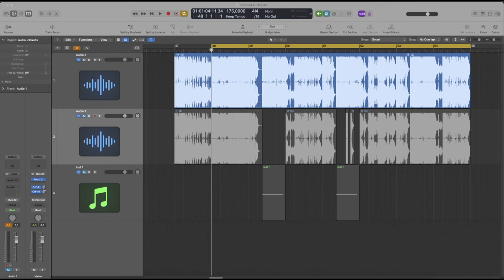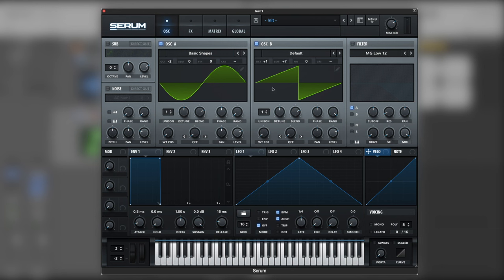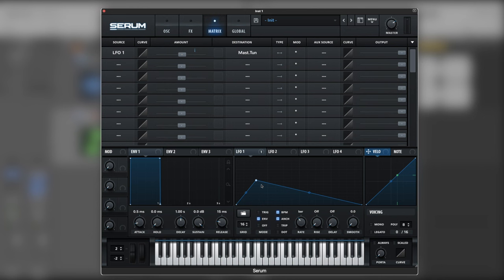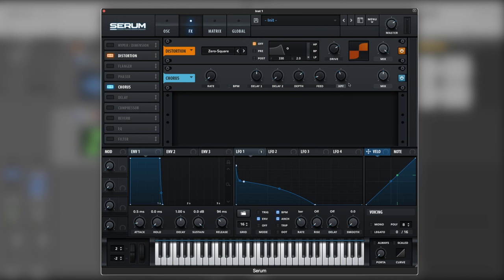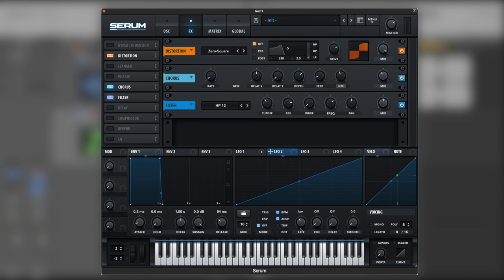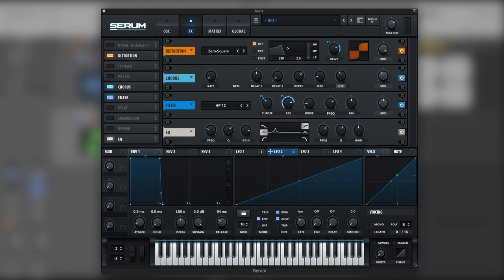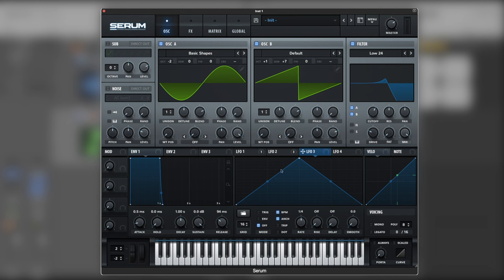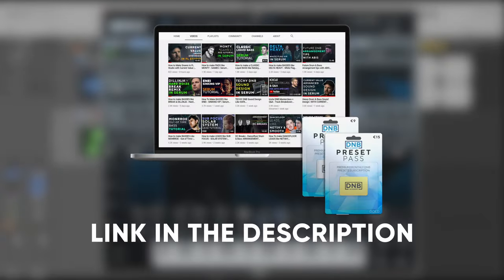How to create BASSES like Basstripper - In The City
In this video, we show you how to recreate bass from Basstripper - In The City

1️⃣ Personalized 1-1 mentoring
2️⃣ Tailored learning journey
3️⃣ Exclusive resources
4️⃣ Collaborative community

Comment what video should we make next! ⬇